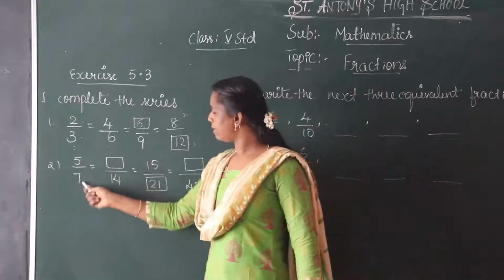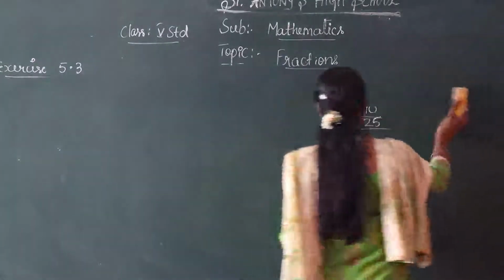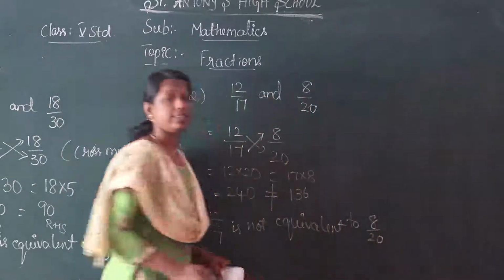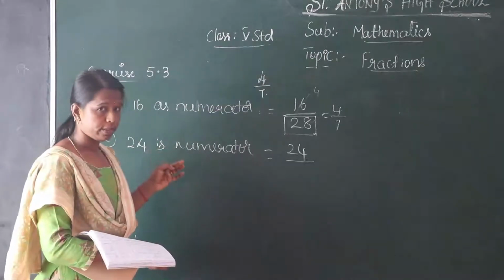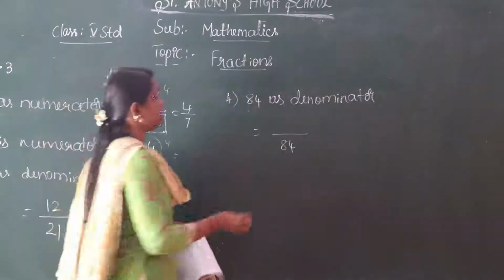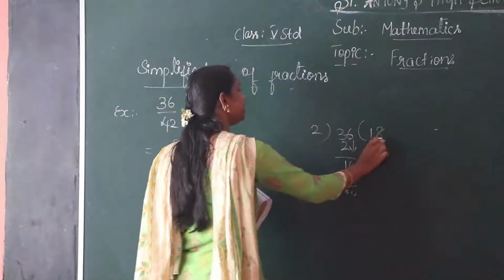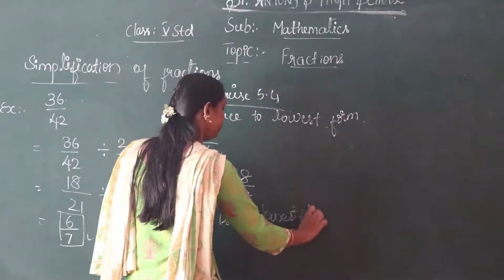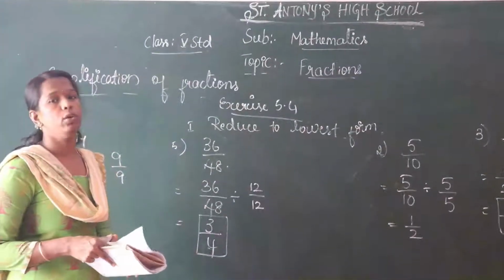V Std Mathematics Video 03 Fractions Part - 3